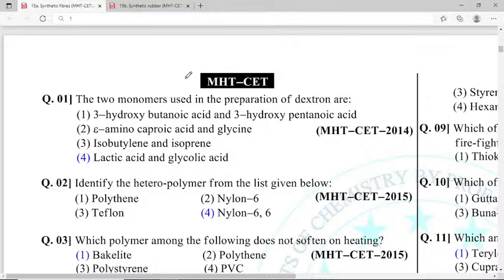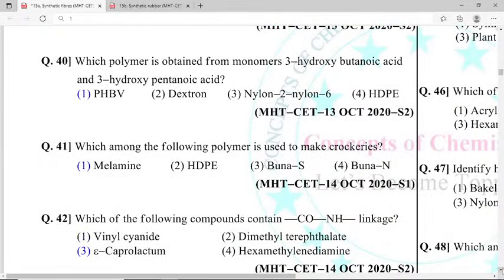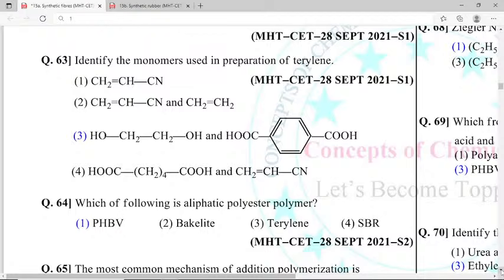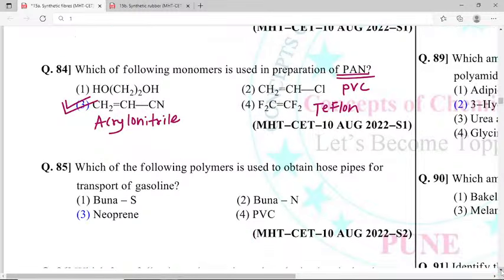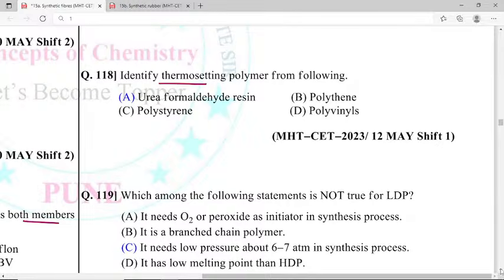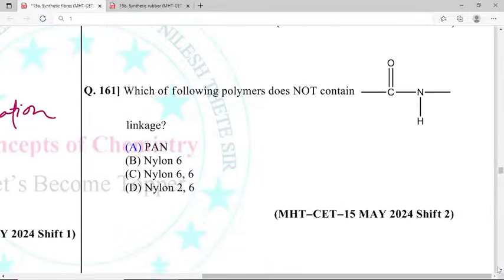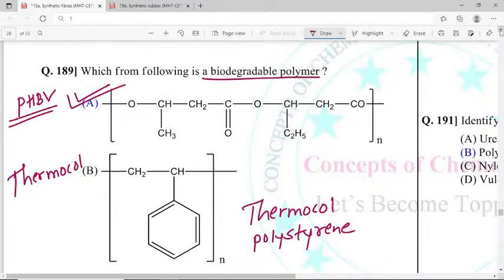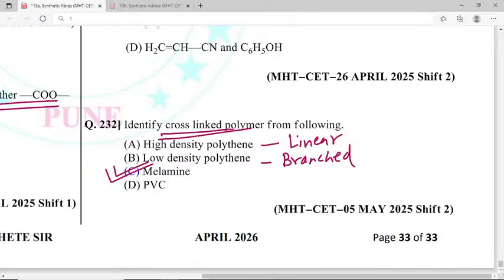Introduction to Polymer Chemistry I MHT CET 2026 I Chemistry